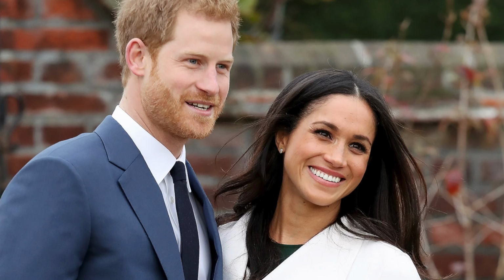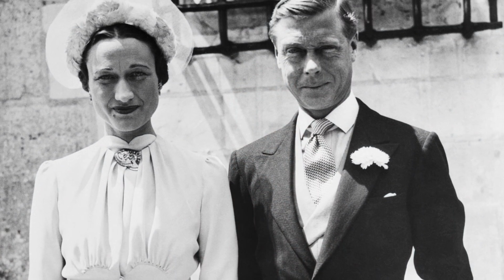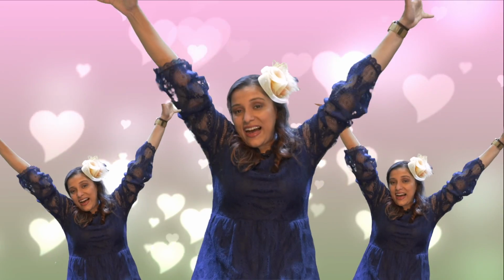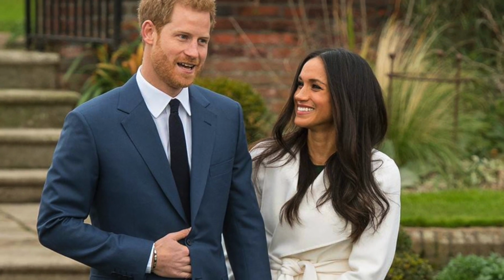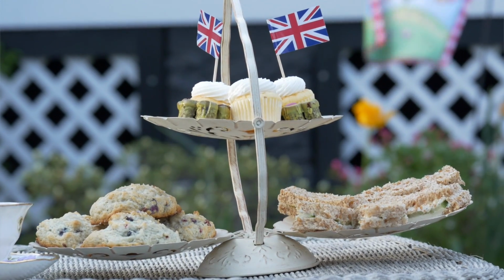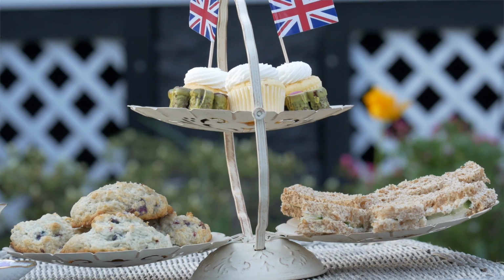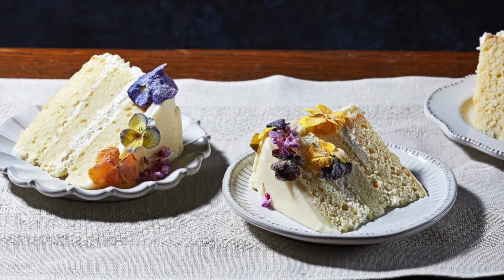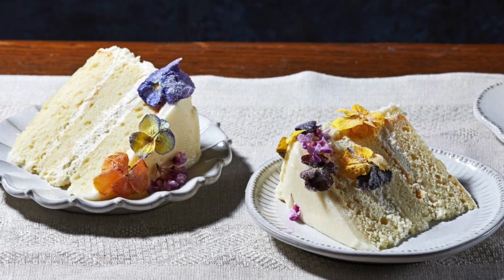How to Throw a Royal Wedding Party | Lights, Camera, Fashion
Prince Harry is set to marry Meghan Markle and we can't wait! Can’t make it to the wedding yourself? Reena gives you some tips to have your own celebration and on a budget. Tiaras not included.

Meghan has become a style icon! Want to get her look? Here's the lip balm she swears by!

Keep up with the Bridgeside Network!